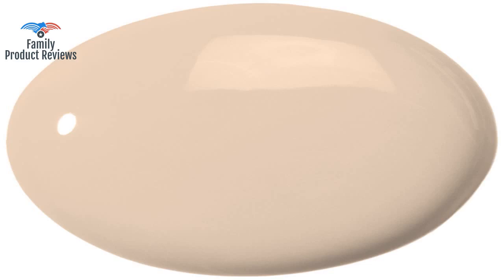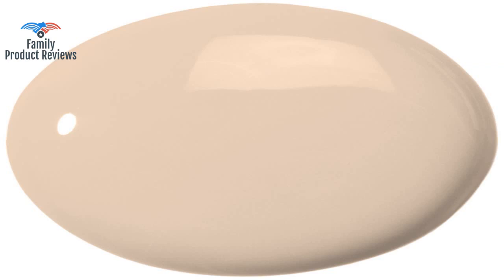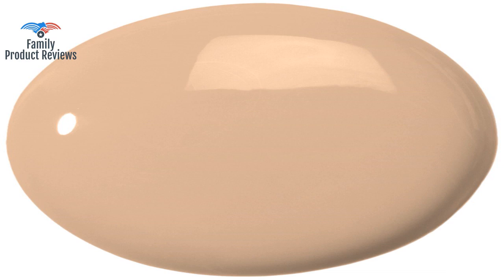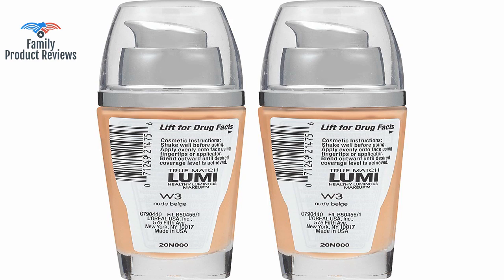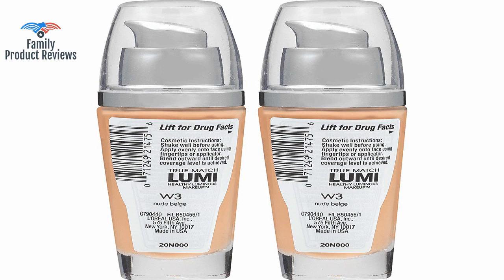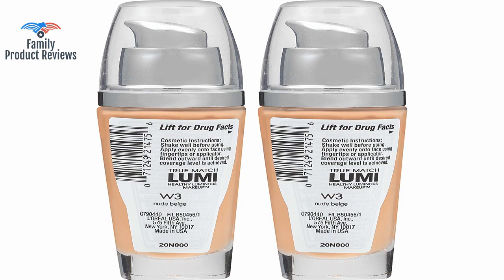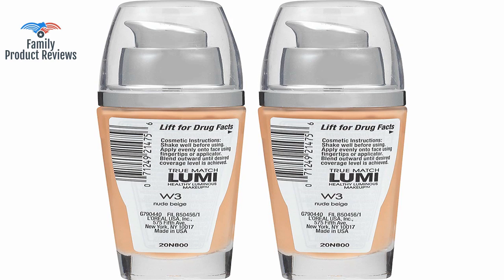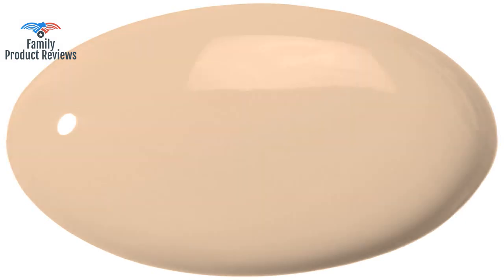L'Oral Paris True Match Lumi Healthy Luminous Makeup N1-2 Soft Ivory/Classic Ivory 1 fl. oz.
Luminous Liquid Makeup Instantly Illuminates Skin In 1 Month Skin's Clearer More Even Anti-oxidants Vitamin C plus E902